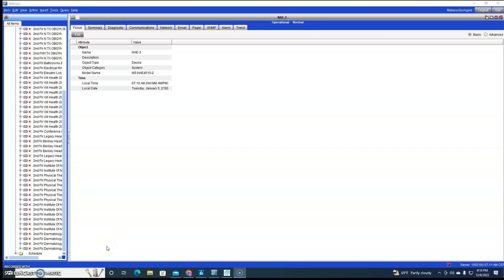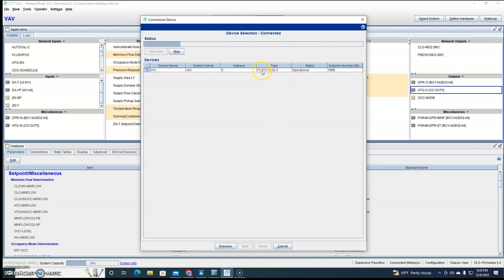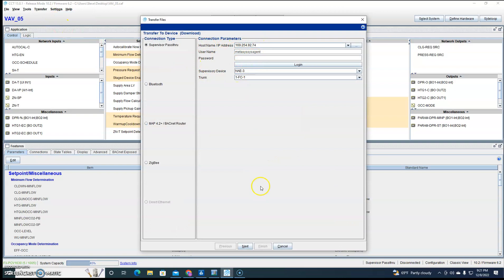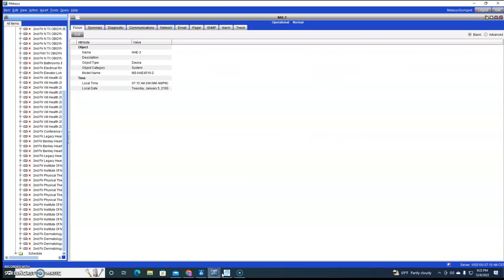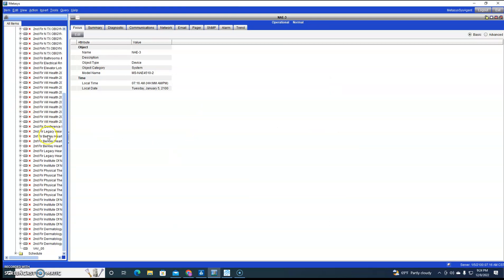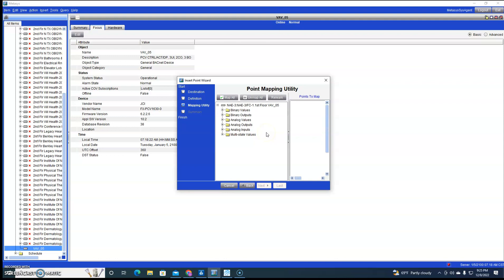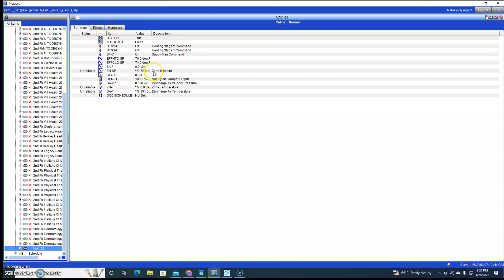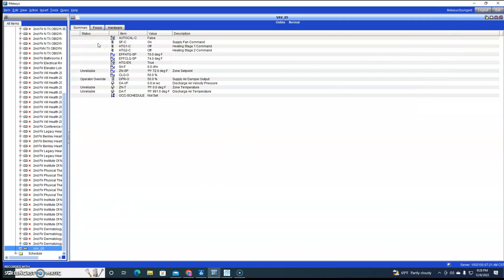Adding BACnet Controllers to NAE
This video shows how easy it is to add a BACnet Faciltiy Explorer controller to a NAE.